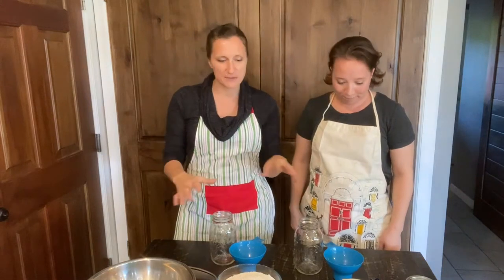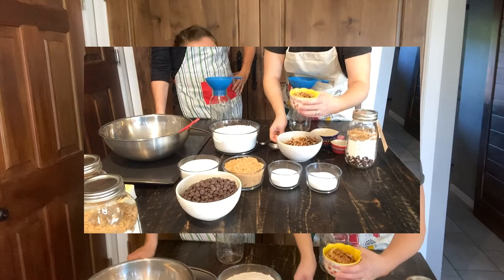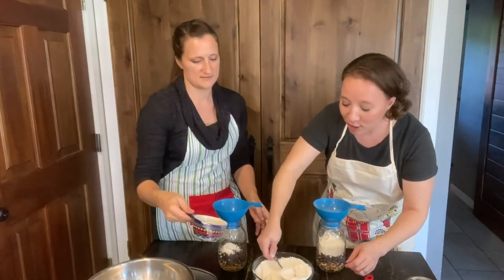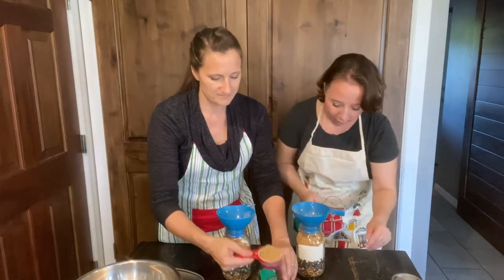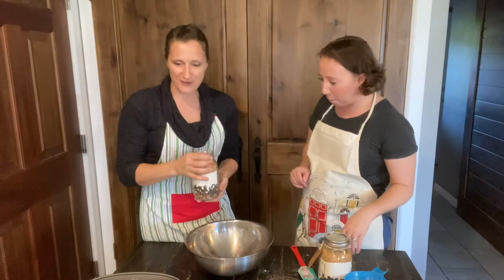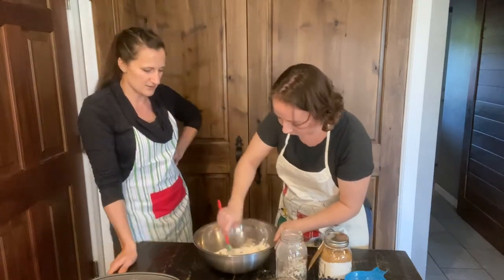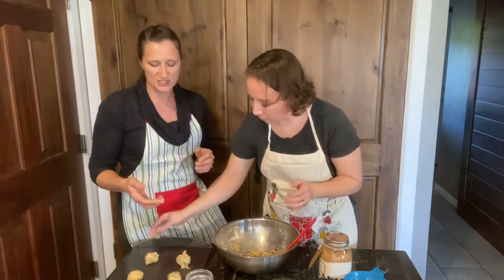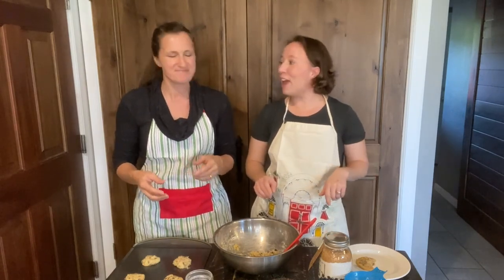Cookies in a Jar - Mason Jar Chocolate Chip Cookie Mix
Create these enjoyable and kid-friendly Cookies in a Jar. In this video, Marie and Emmaline from Wisdom Preserved teach you how to make mason jar chocolate chip cookie mix.

We have supplied you with the chocolate chip cookie recipe (ON OUR WEBSITE) and a printable tag so you can prepare these wonderful treats for your own pantry or give a loving homemade mason jar gift that is sure to be a sensation with all your friends and neighbors.

Cookies are one of the easiest treats in the world, especially when most of the preparation is done ahead of time. These Cookies in a Jar make cookie-baking a cinch.

How to Make Chocolate Chip Cookies in a Jar:
Layer the dry ingredients into a quart mason jar in the order specified in the recipe below. It’s convenient to have a funnel and spatula on hand for this step.

Top with the lid and use event-specific decorations to decorate to your little-ole heart's content. Go simple with a rustic piece of string, or go big with a square of fabric and ribbon.

The jars would be nearly useless to the gift recipient without instructions for baking the cookies. Also, in today’s world of allergens, I think it’s important to share the ingredients inside the jar as well as directions for baking the cookies.

We would love to hear about your experience making these yummy cookies. Let us know how they turned out. Let us know what treat you put in the bottom.

RECIPE:
INGREDIENTS
6 Tbsp Brown Sugar
6 Tbsp Sugar
1/2 Tsp Salt
1/2 Tsp Baking Soda
1 C + 2 Tbsp Flour
1 C Chocolate Chips
1/2 C Nuts (optional)
1 Stick Softened Butter (1/2 C)
1 Egg
1/2 Tsp Vanilla

INSTRUCTIONS
Preparing Cookie Mix in a Jar: Using a funnel to prevent spills, layer the ingredients into your mason jar in the following order.

Nuts
Chocolate Chips
Flour
Baking Soda
Salt
Sugar
Brown Sugar
Place the lid and ring on the jar securely.
Decorate as your desire, ensuring you include a tag of how to bake the cookies.

BAKING THE COOKIES:
Place the softened butter, egg, and vanilla in a mixing bowl.
Open your cookie mix in a jar and rough up and brown sugar on the top layer. Angle your jar and carefully pour the sugars into your bowl by twisting the jar as you pour.
Cream together.
Continue to pour the dry ingredients into your bowl stopping before the nuts and chocolate chips are poured in.
Mix well.
Finish pouring the jar contents into your bowl.
Mix well.
Using your hands or a cookie spoon, place cookie balls onto your baking sheet.
Bake for 7 to 8 minutes. Until the cookies are just barely shiny.
Remove from the oven and allow the cookies to cool on the pan for 2 minutes before removing them onto a cooling rack.

NOTES: If you overcooked (let's face it, we all do it), skip cooling the cookies on the pan and remove from the pan to the cooling rack immediately.

Materials needed to prepare jars: Mason Jars with Lids and Rings, Funnels, Measuring Cups, Measuring Spoons, Spatula Materials needed to make cookies: Cookie Mix in a Jar, Bowl, Spoon, Baking Sheet, Spatula/Turner Other options: M&M's, White Chocolate, Heath Chunks, Mint Chips, Peanut Butter Chips, Reese's Pieces, any other treat you love!

Intro 00:00
Layering Ingredients in Mason Jars 02:13
Making the Cookies 09:25
Baking the Cookies 13:28
Example and Tasting 15:35
Outro 16:10